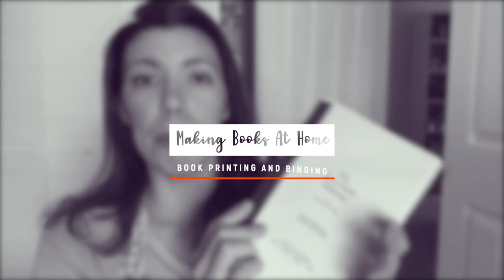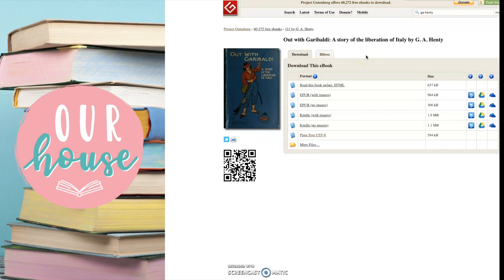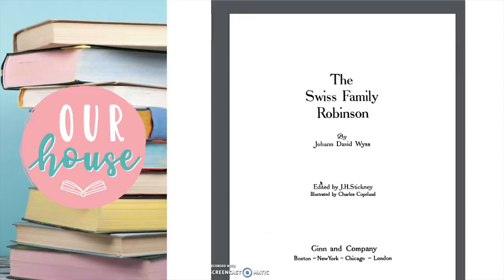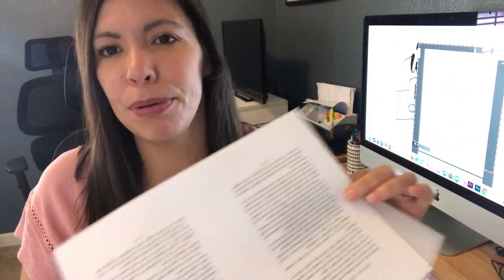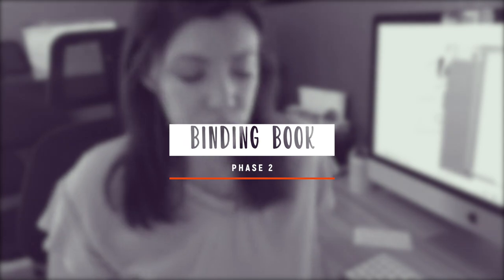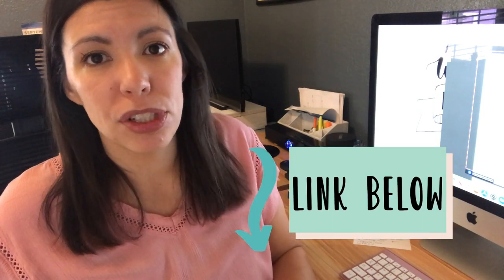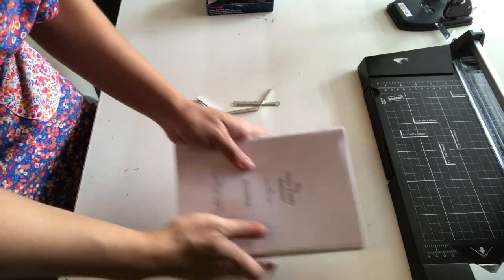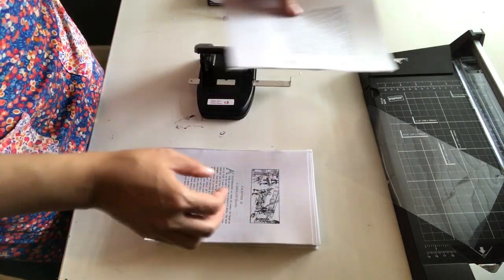HOW TO PRINT & BIND A BOOK - 2024